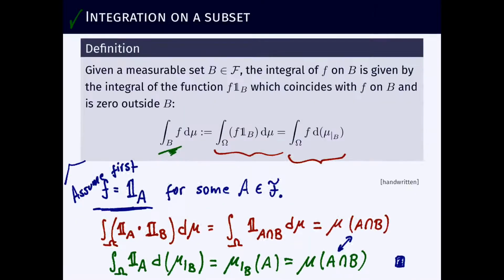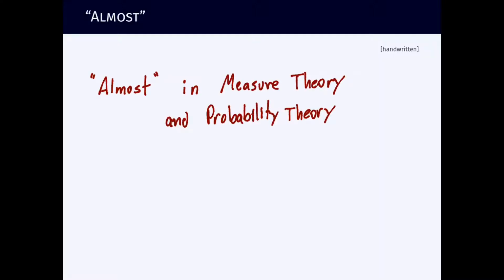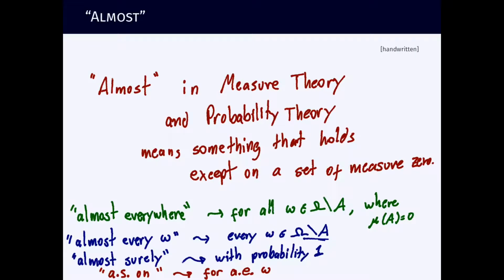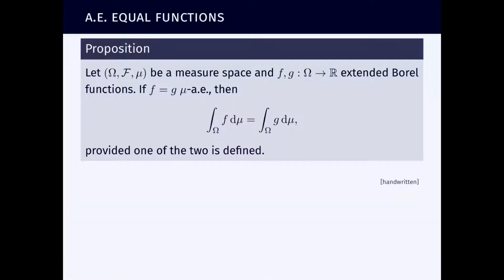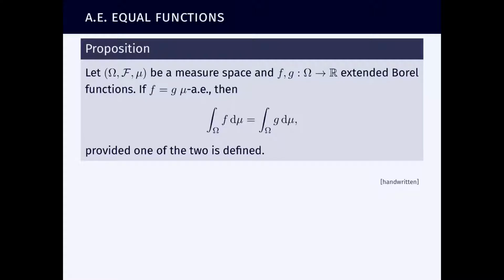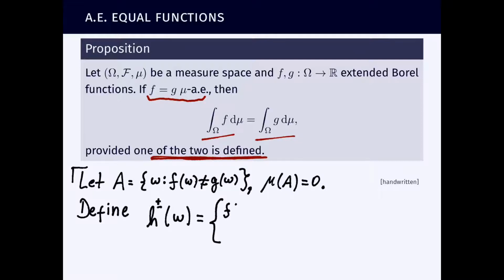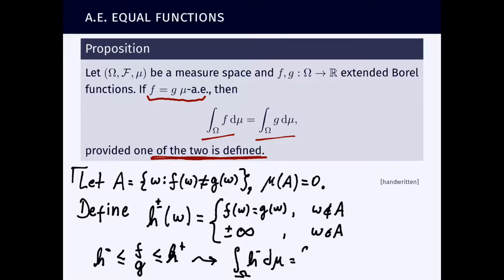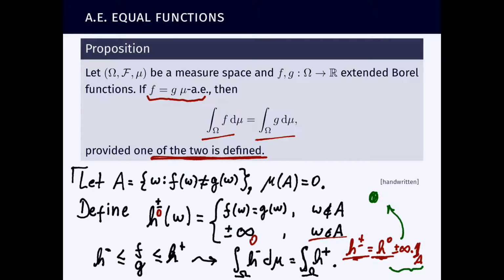ST342 043 General properties of the Lebesgue integral 3 of 3